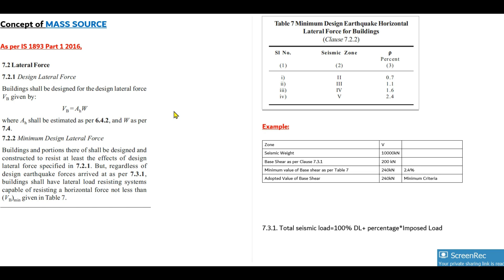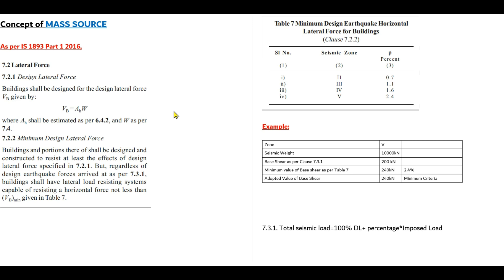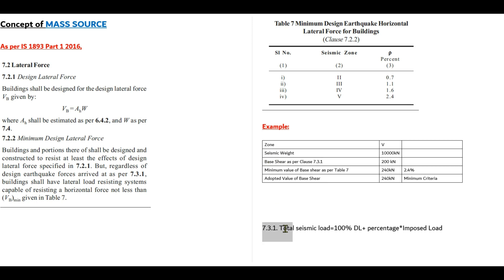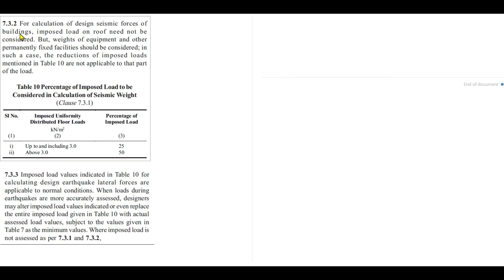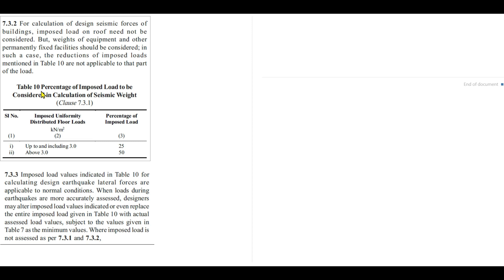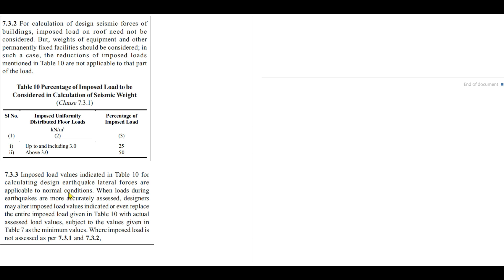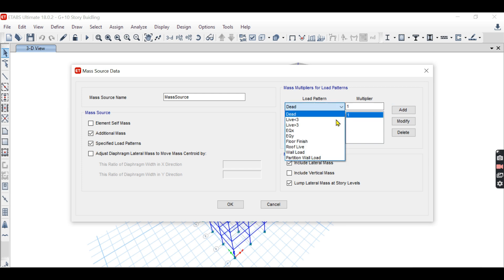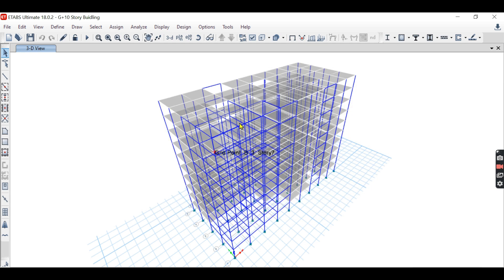Mass Source || Mass Source in ETABS and SAP2000 || What is Mass source??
*Title:* Understanding Mass Source in ETABS 2016 and SAP2000 | Seismic Weight Calculation Example

*Description:*
Welcome to our structural engineering video series! In this episode, we'll be exploring the concept of mass source in two popular structural analysis software, ETABS 2016 and SAP2000. Understanding mass source is crucial in seismic analysis as it directly impacts the lateral load and seismic weight calculation of a building.

We'll start by defining what mass source is and how it influences the behavior of structures during earthquakes. Then, we'll dive into a detailed explanation of mass source in ETABS 2016, highlighting its key features and how to effectively utilize it in your structural models.

Next, we'll shift our focus to SAP2000 and explore how mass source is implemented in this software. We'll compare the approach to mass source between ETABS and SAP2000, showcasing the similarities and differences in their methodologies.

To illustrate the practical application of mass source, we'll walk through a seismic weight calculation example using both ETABS 2016 and SAP2000. This example will demonstrate how to calculate the seismic weight of a building and how mass source impacts the results.

Whether you're a seasoned structural engineer or just starting in the field, this video will provide valuable insights into the concept of mass source and its significance in earthquake engineering.